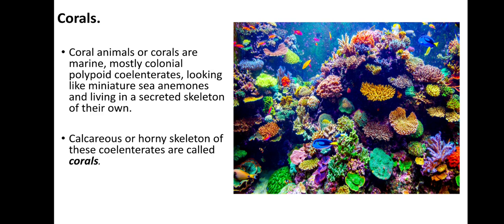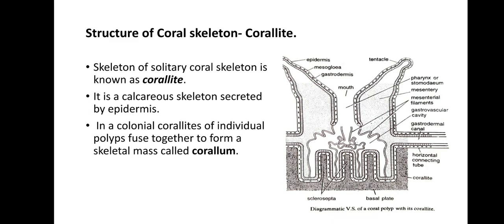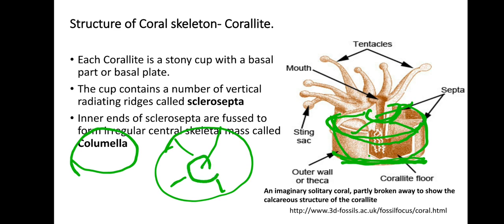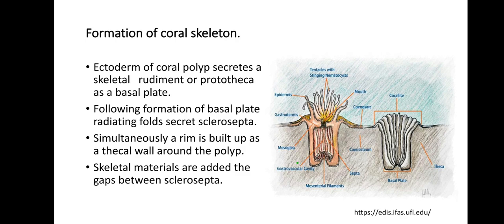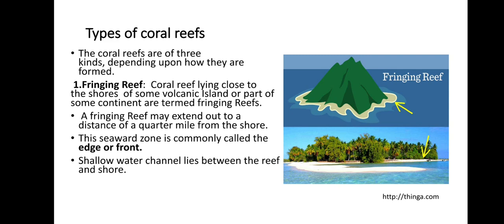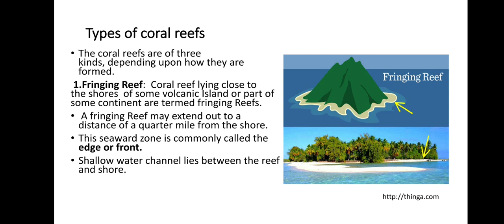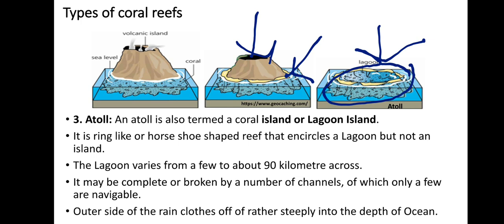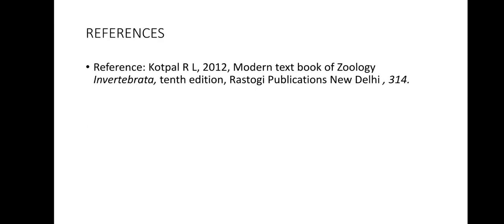Structure of Corollite and types of Coral reefs